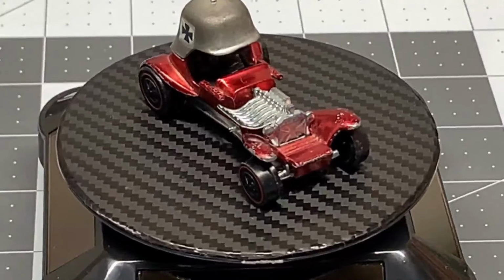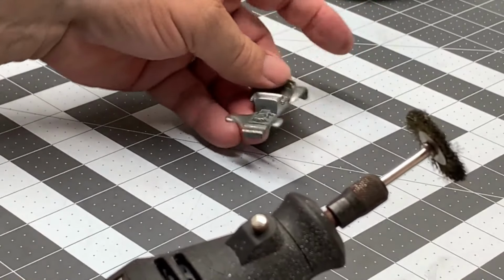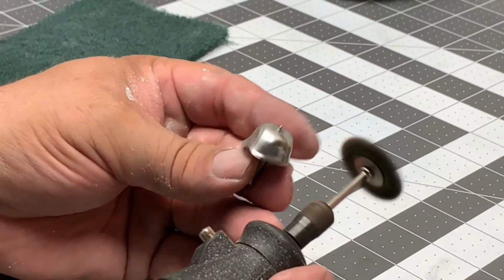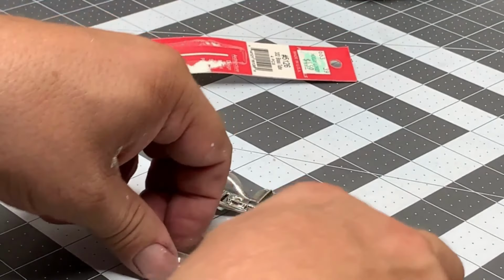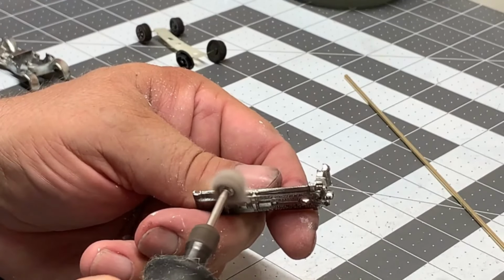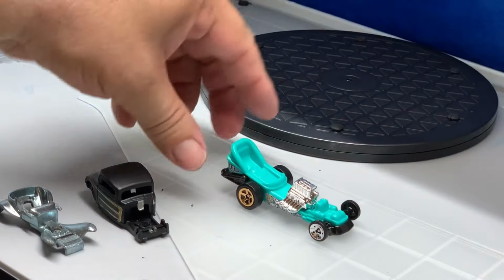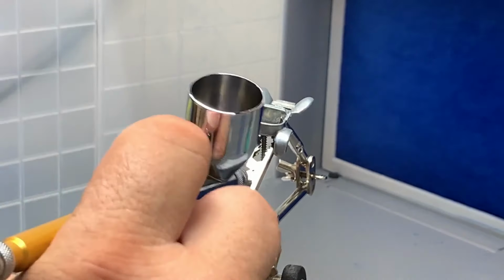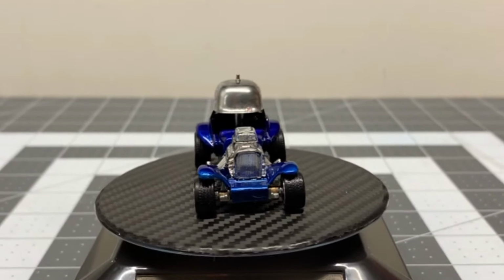Hot Wheels Red Baron / Blue Max Custom Rebuild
Amazon Store:

Items used list.

DISASSEMBLY:
Self Healing Rotary Cutting Mat, 24x36 Inch

Auto Center Punch

Dental Picks

PAINTING:
Paint Stripper

Paasche Talon TG Air Brush

Compressor w/ Regulator

Plastic mixing cups

Making Decals:
Canon Printer

Decal Paper

Testors Clearcoat

SPRAY BOOTH:

Spray Booth

Polishing Compound

Wool Polishing Discs

DETAIL:
Molotow liquid chrome 2mm Marker

Molotow liquid chrome 1mm Marker

Testors enamels